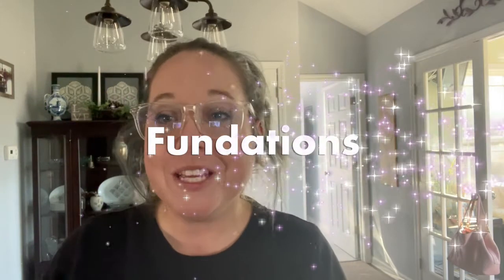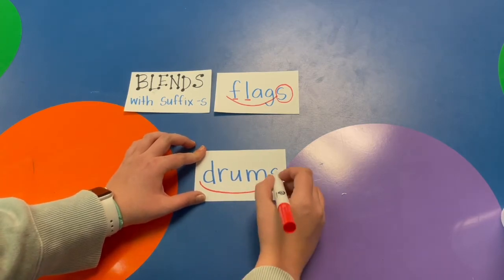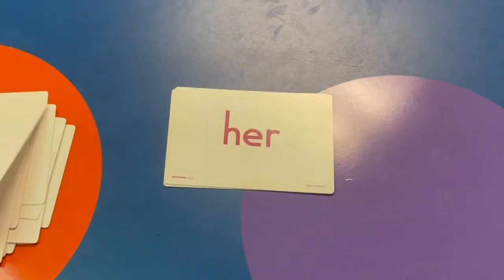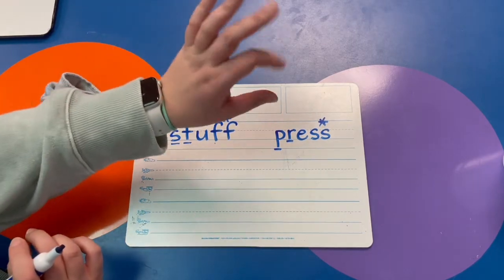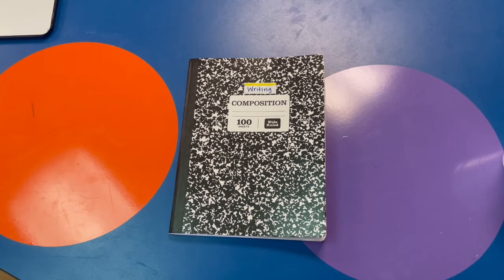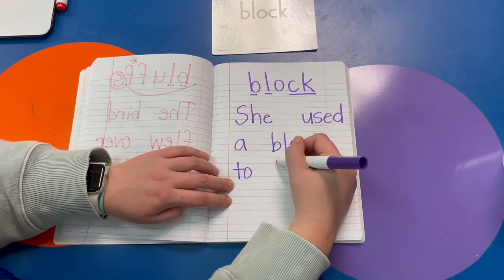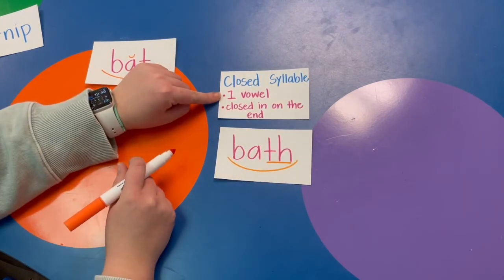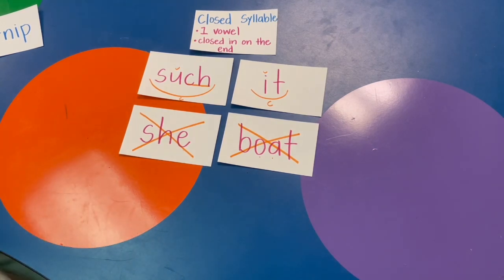1st Grade Fundations Week 21&22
U8W2D2-U9W1D2